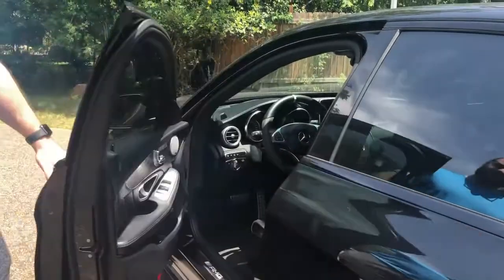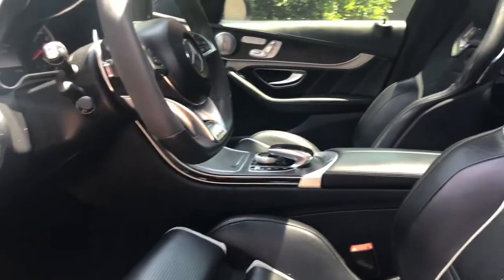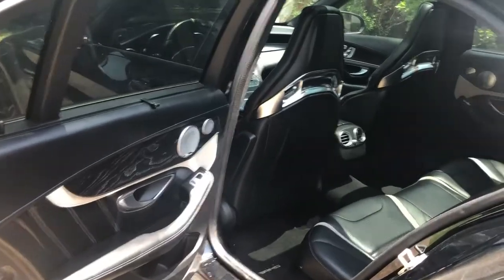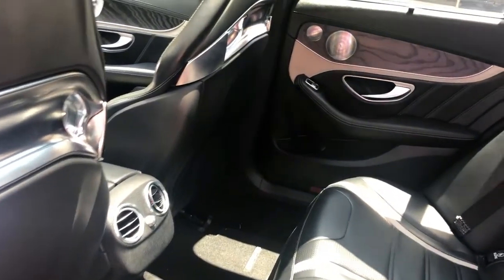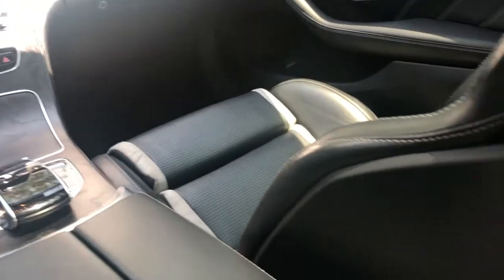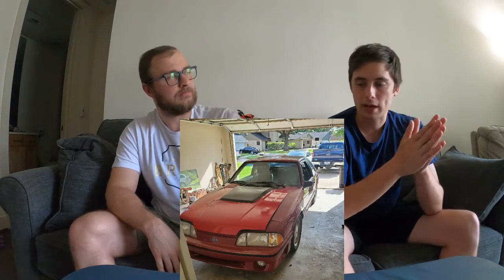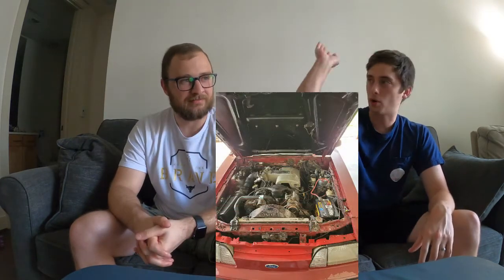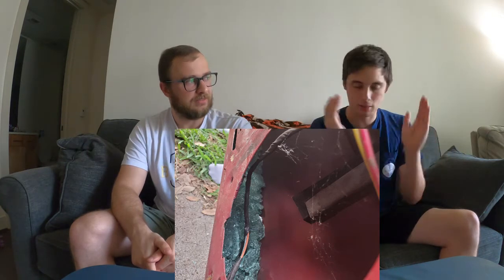R&D with GCG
Josh rented ANOTHER AMG and Jacob gives an update on the Foxbody project car. Check out what car stuff we have going on in our own lives! Let us know what you've been working on, buying, or driving around recently!

Great watch for viewers who like anything automotive. Jacob & Josh will dive into all car subjects from the newest cars, best trucks in class, and even some great classics.